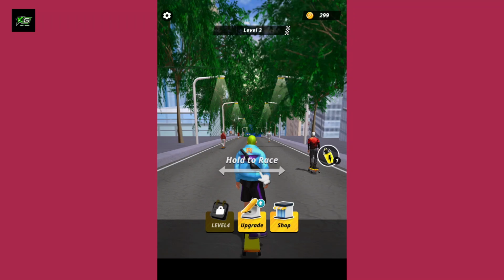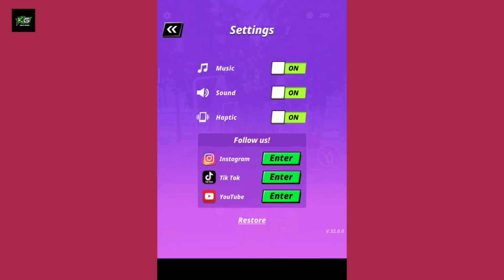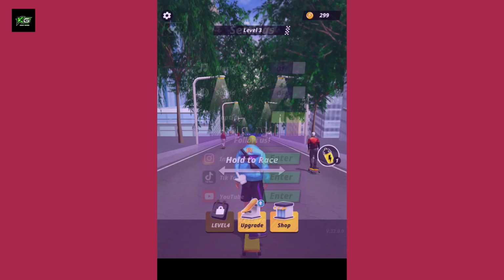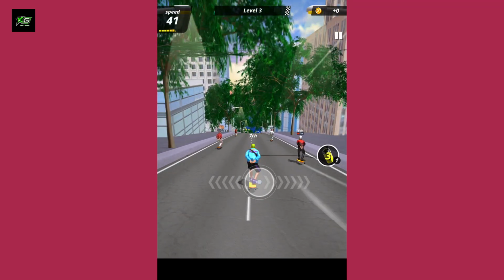How to Turn Off Sound Effects in Downhill Racer (Easy Guide)?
Are you on related topics and looking for a way to turn off sound effects in Downhill Racer so you can play quietly or enjoy your own music? In this video, I’ll show you step-by-step how to disable sound effects in Downhill Racer on your Android device in a super simple way.

This beginner-friendly guide will help you quickly find the sound settings, adjust audio options, and mute in-game effects without any confusion. Whether you want a distraction-free experience or just prefer silent gameplay, this tutorial will help you do it in a few easy taps.